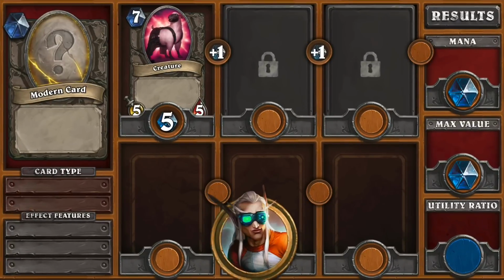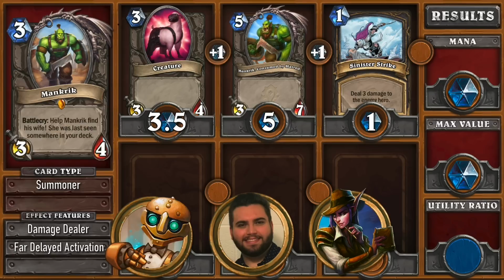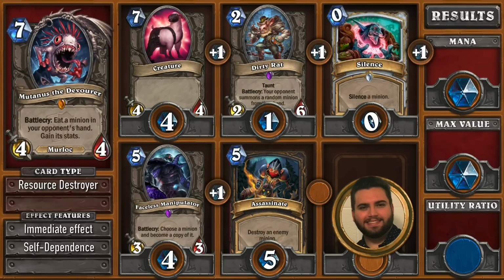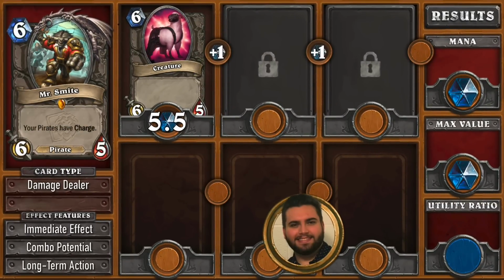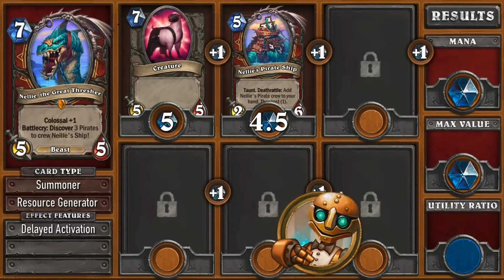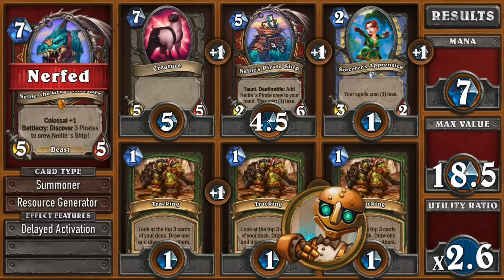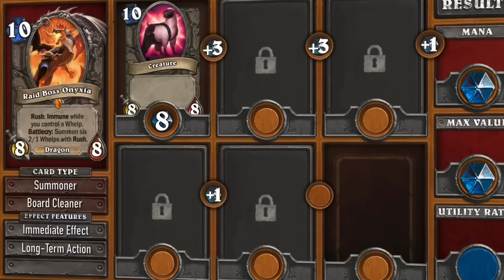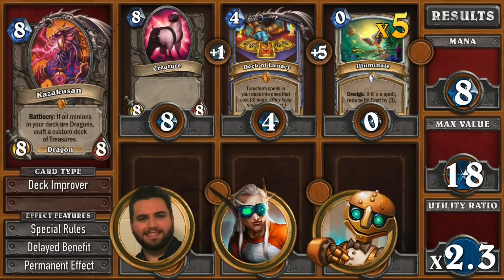What's Inside The Card? New Way to Determine the Value of Effects.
🤖💬 I want to thank each and every one of you for the great support. I'm doing alright. Unfortunately, there are no more completely safe places in Ukraine, but my family and I are in relative safety. I'm still unable to return home. I have extremely limited technical ability to create videos, but I will not give up. Dear Friends, I appreciate your concern and sympathy.

Today we will try to measure Power Creep in Hearthstone. We came up with a very unusual method to do this. We will try to recreate the value of modern effects and mechanics using mostly classic cards.

🤖💬 Don't miss other interesting videos!

🔥🔥🔥 Dear friend, we really need your support to be able to create new videos. Become our patron!

🤖🤝 ​Special thanks to Chris for his invaluable help!​​